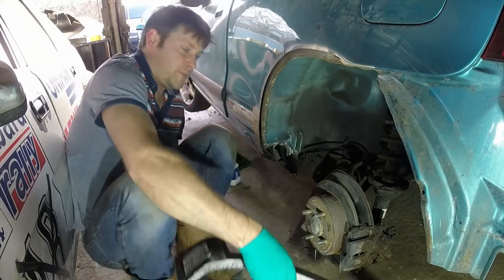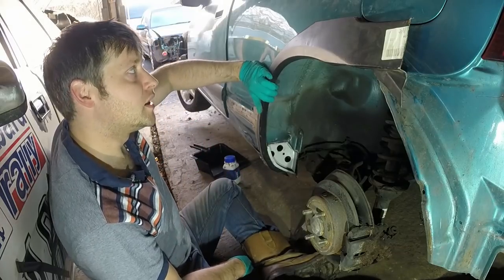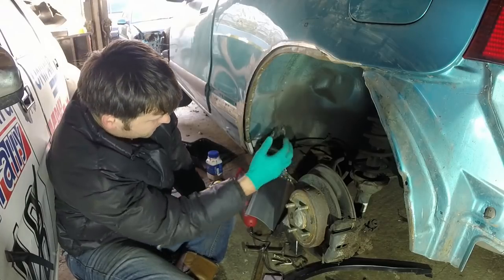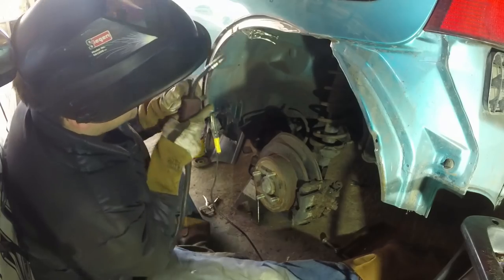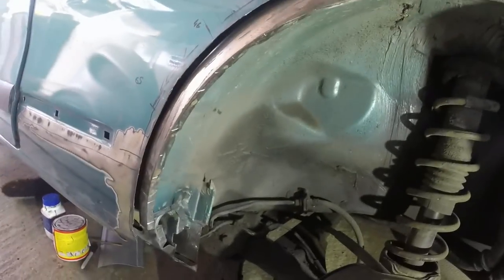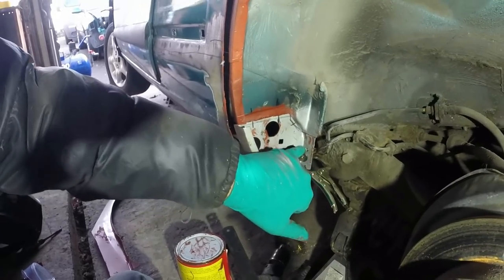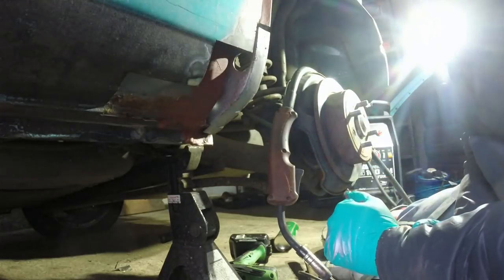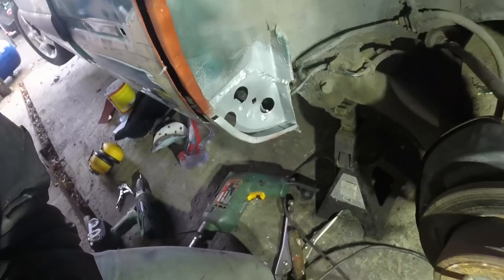Rover 200 mk3 Bubble T16 Turbo - Video 4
Part 4

I repaired the rear end of the nearside sill by replacing the closing panel.  Ive also started on the wheel arch lip and will get that sorted in the next video.